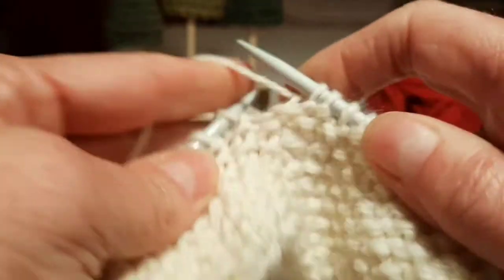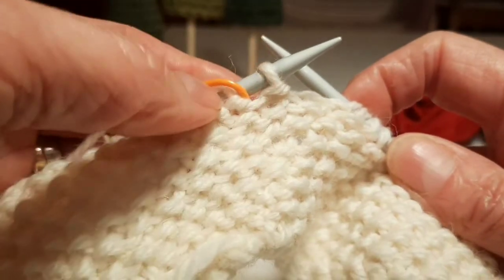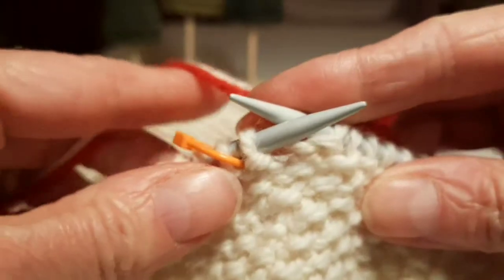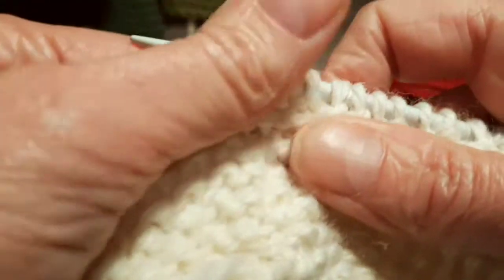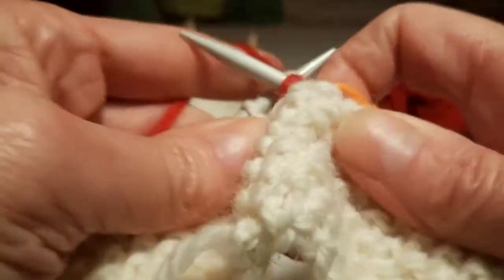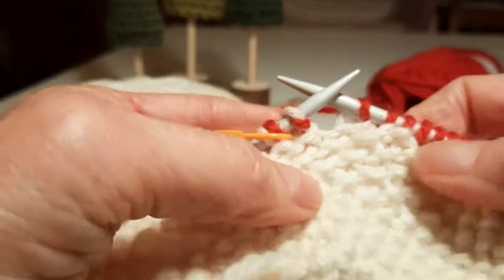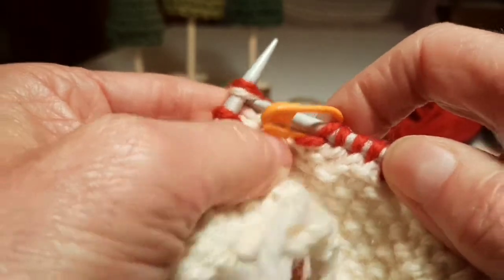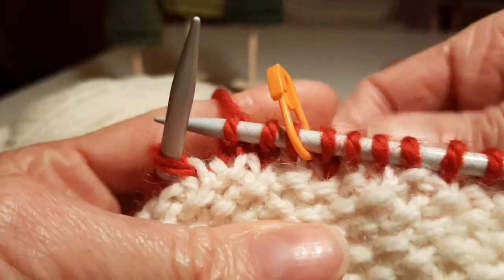Christmas Stocking 1: Starting a new ball of yarn/colour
This video shows you to change colour from the cuff of your Christmas stocking to the leg. You use the same technique when you need to switch in a new ball of yarn.